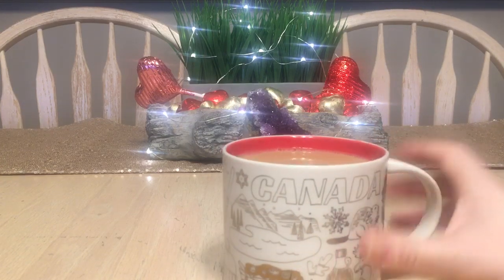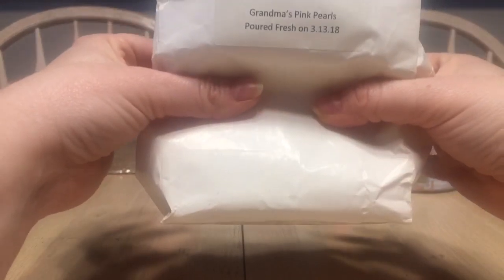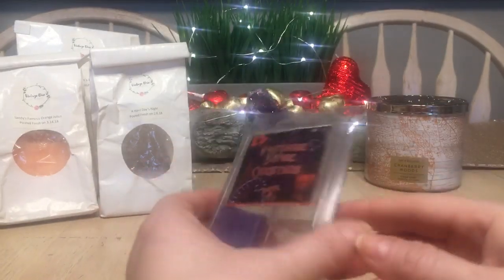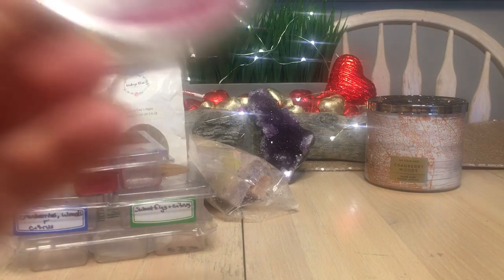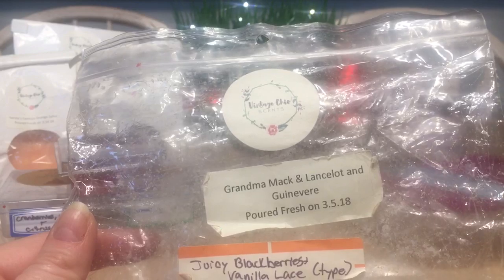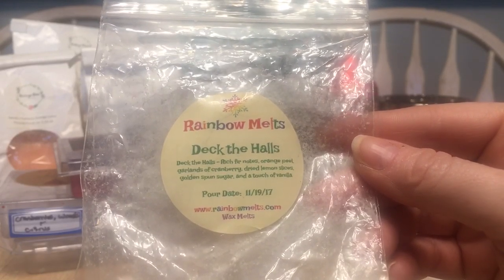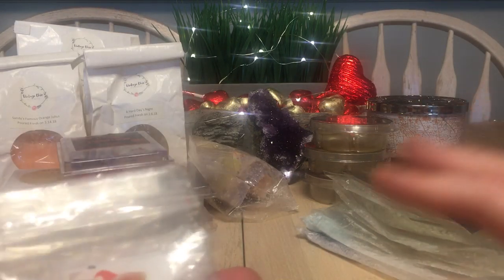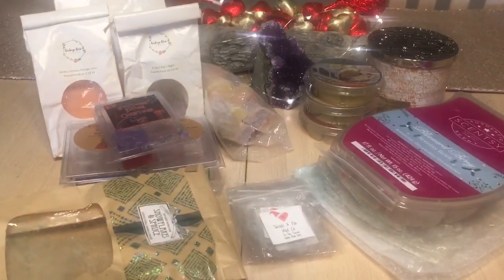WAX MELT/CANDLE EMPTIES 2nd HALF OF JANUARY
Hello everyone! Here is what I’ve melted the second half of January!

***Follow my fiancé (Nelson) and I on our adventures on his IG: adventure_submariner Give Nelson some love 💕

Mandala Melts

Snap Chat: CanadaKim1978
Nelson Instagram: adventure_submariner